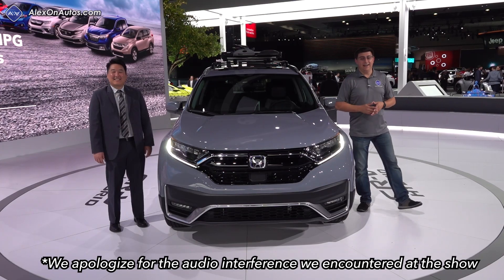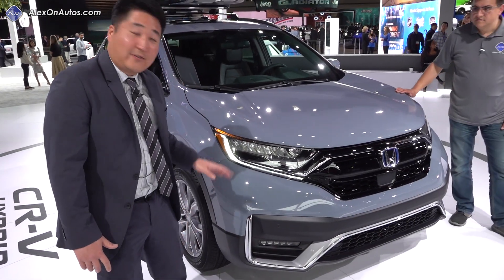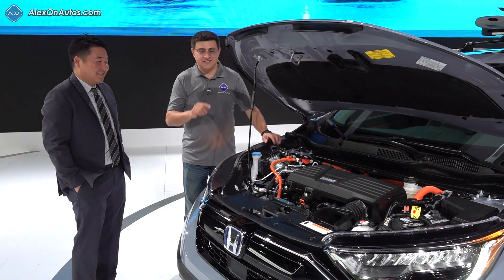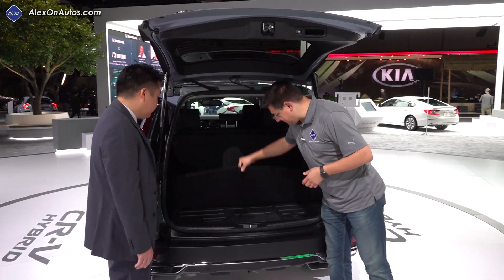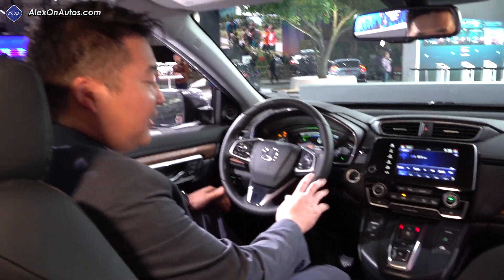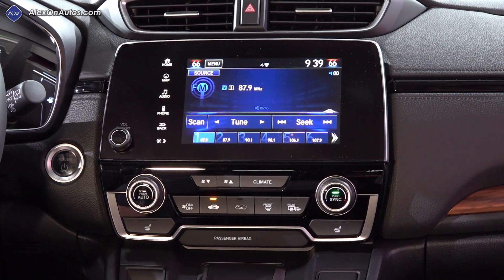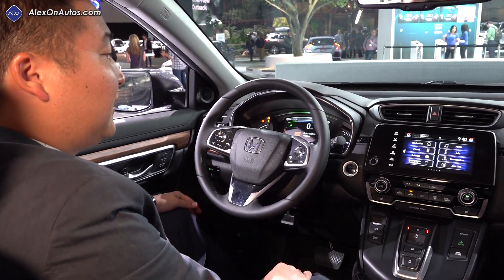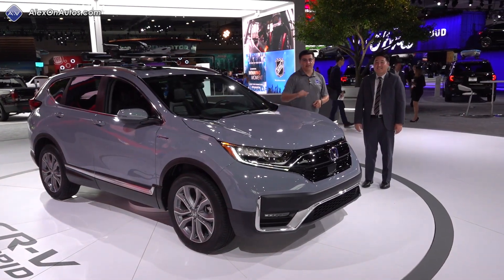2020 Honda CR-V Hybrid First Look